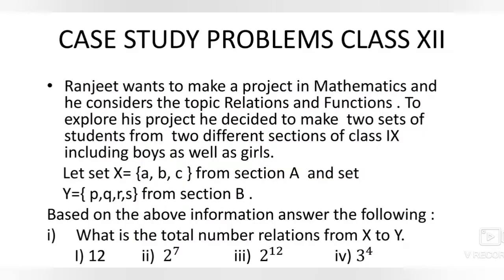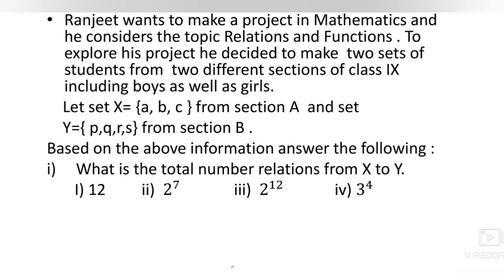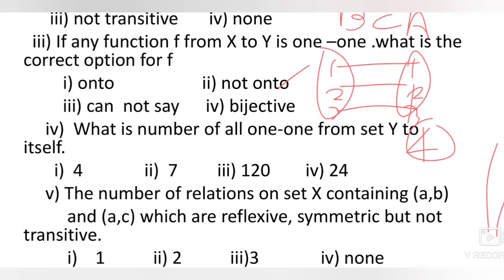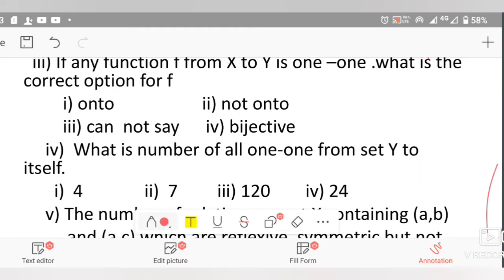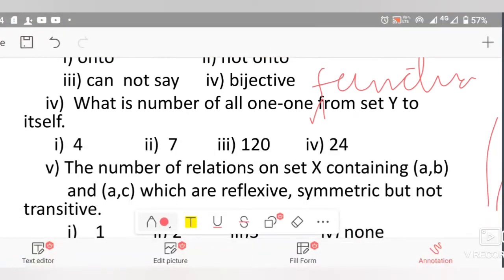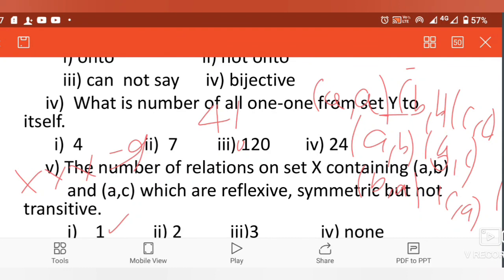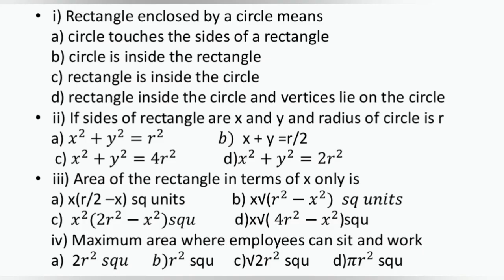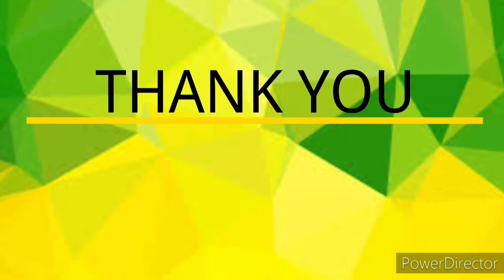HOW TO DO CASE STUDY TYPE QUESTIONS FOR CLASS XII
In new pattern CBSE has introduced case study type questions which will comprise  of 8 marks .